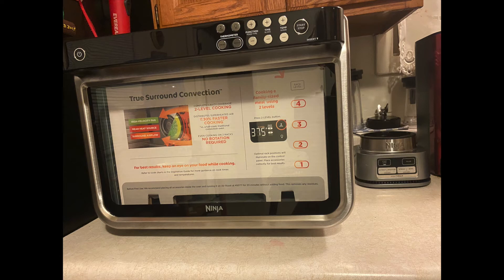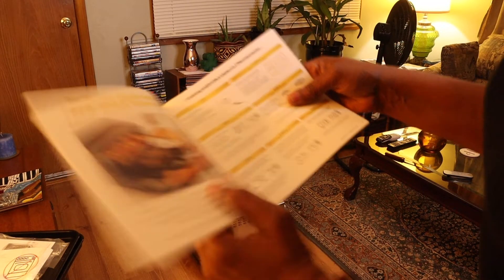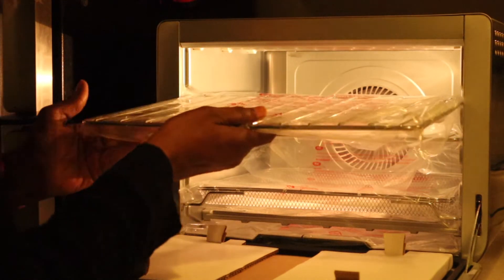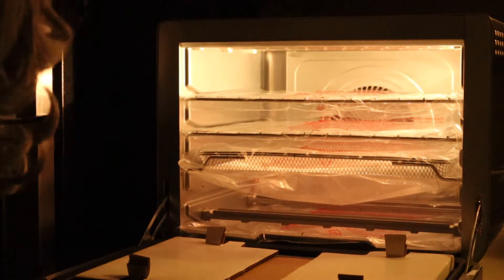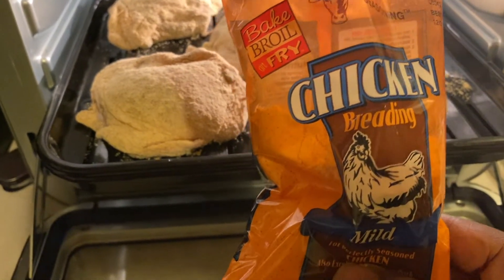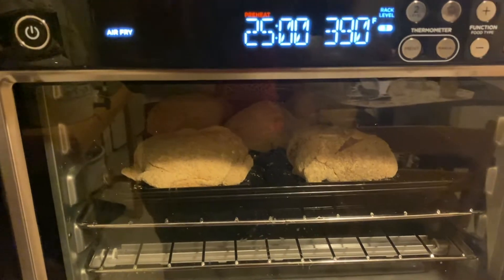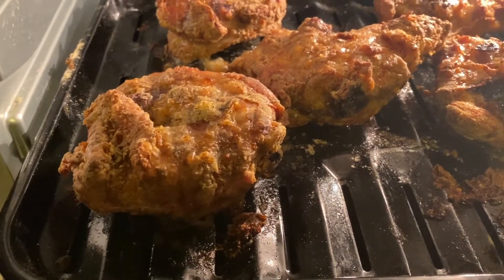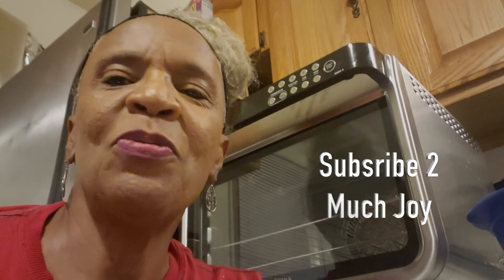Ninja Foodi XL PRO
Quick Family meals in as little as 35 min
Fits a 12-Ib turkey
2 racks, 2 pans, air fry basket, roast tray, crumb tray
YUM YUM MEALS Recipe guide included:

Much Joy and Abundance . To your Health and Wellness